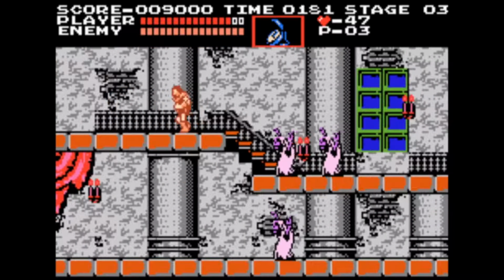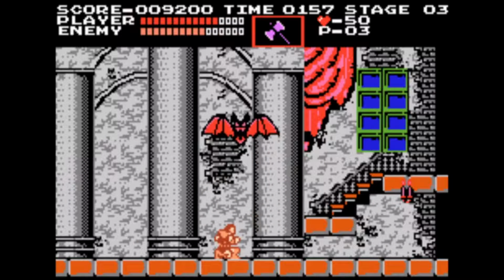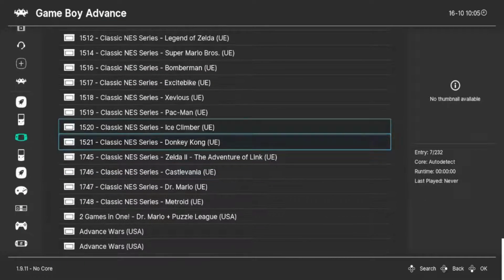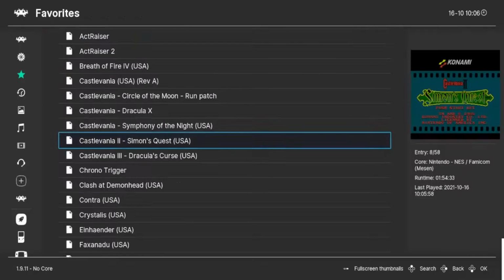PostPlays: spookyvania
Quick test and screwing around with the microphone settings and desktop audio settings.